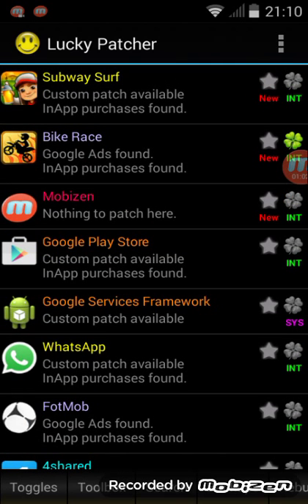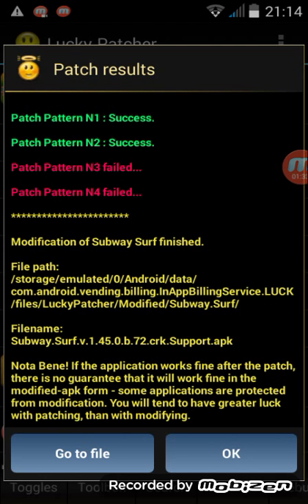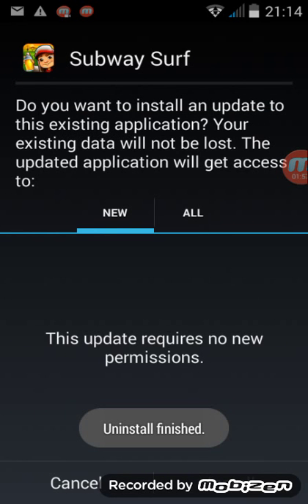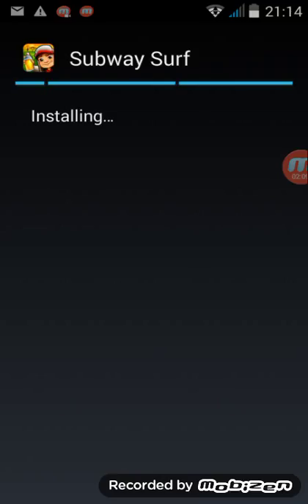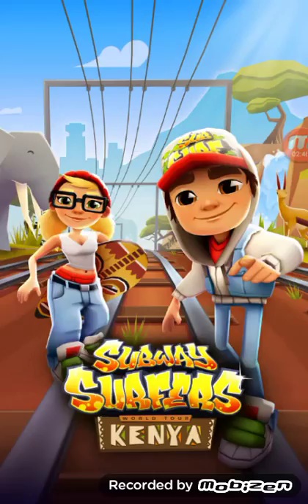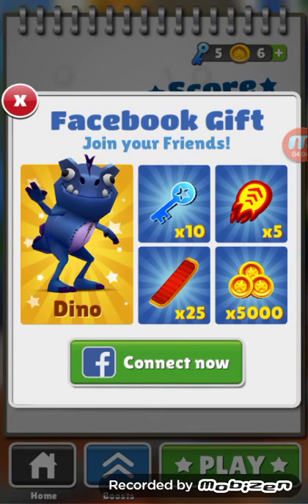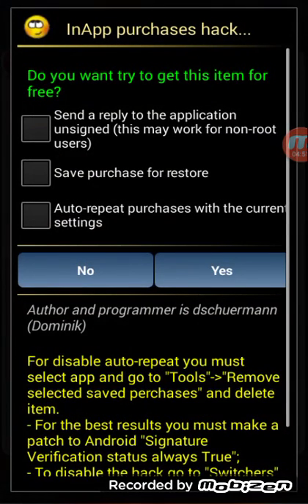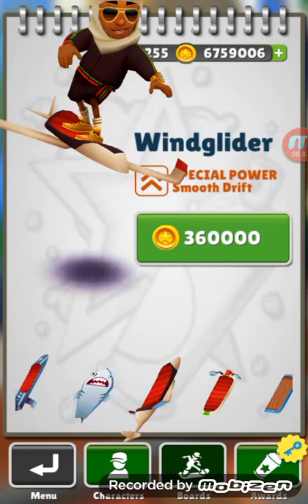How to hack subway surfers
Easy to hack